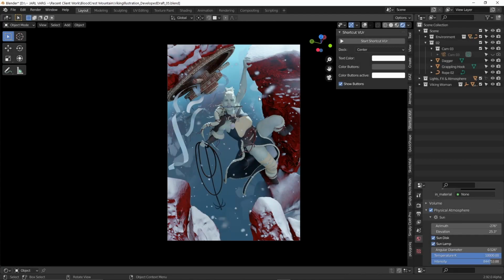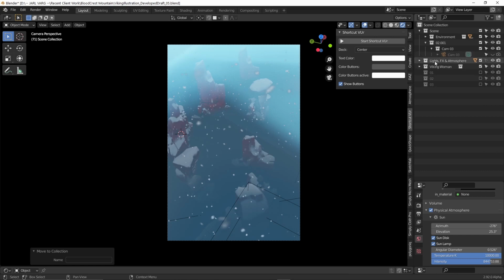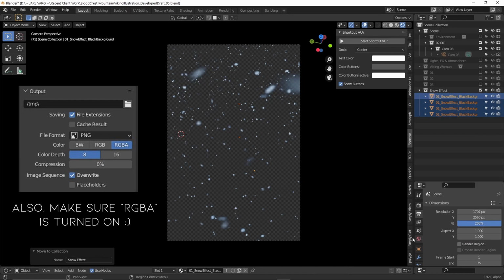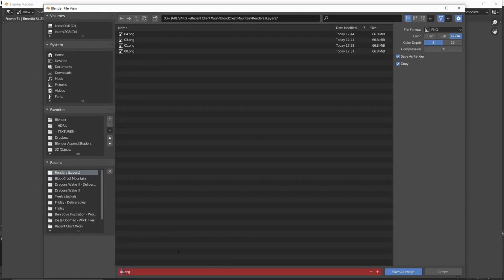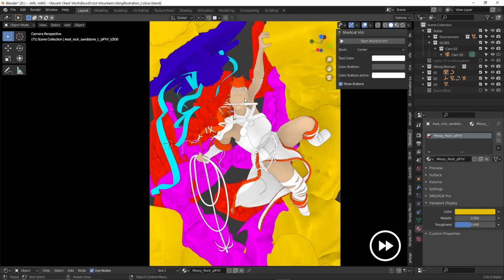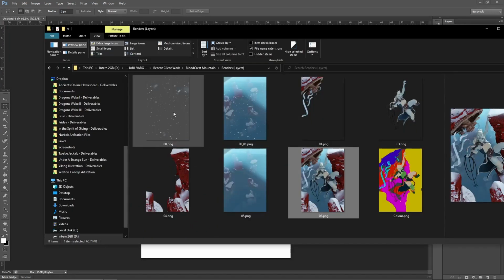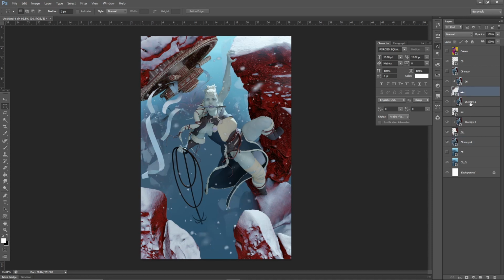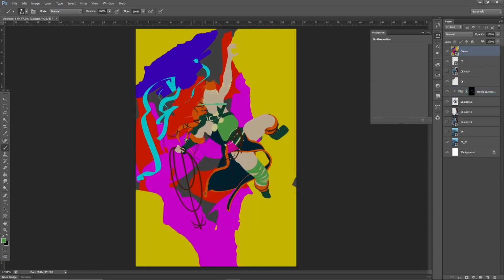BloodCrest Mountain | Part 5 | Rendering The Different Layers In Blender + Compiling In Photoshop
Happy New Years everyone! 🥳🥳 The Bloodcrest Mountain saga continues, this time touching on how I rendered all of the different layers out in Blender, and how I compiled the renders together into one PSD file. Next part we'll FINALLY start the paintover, which I know all of you have been very excited about! 😁

In order to learn how to sculpt in Blender, I took a CG Boost course called "Mastering Sculpting in Blender". Zach Reinhardt covers literally EVERYTHING you need to know about sculpting in Blender, and a bit more. If you're interested in levelling up your sculpting skills quickly, I couldn't recommend a better course than this.

POLYCOSM aims to bring you high quality tutorials looking into concept creation from a 2D -AND- 3D perspective. The channel is run by Freelance artists Christina Myrvold and Omercan Cirit who both work in the entertainment industry on a full-time basis.

We want to share tips and tricks, show you how to come up with creative ideas, use reference efficiently and showcase different 2D and 3D workflows. (And especially a combination of both!)

Timestamps:

0:00 Creating Folders For All Of The Different Layers
4:07 Rendering The Snow Layer W/Transparency
5:55 Rendering The Rest Of The Layers
7:48 Rendering The Final Shot W/Everything Enabled
8:38 Colour ID Mask Render, Avoiding Overlapping Colours
12:02 Compiling All Of The Render Layers In Photoshop
18:17 Outro